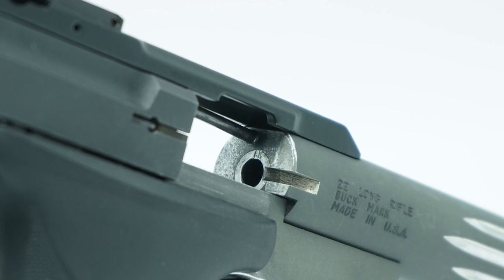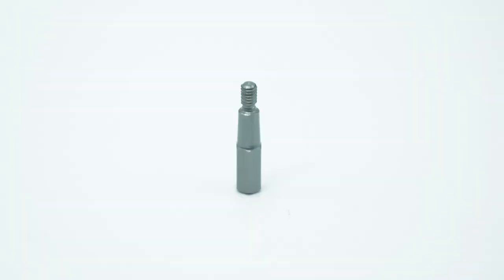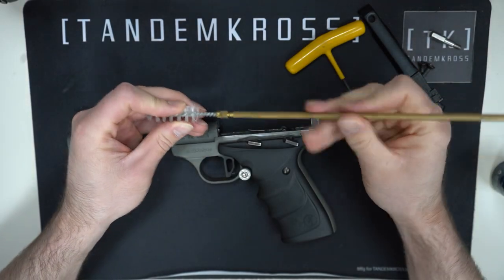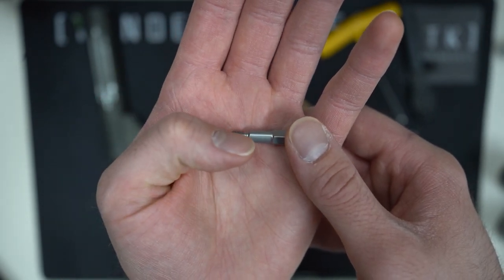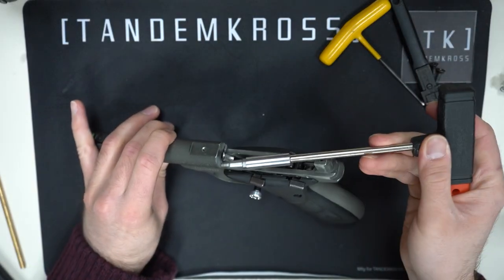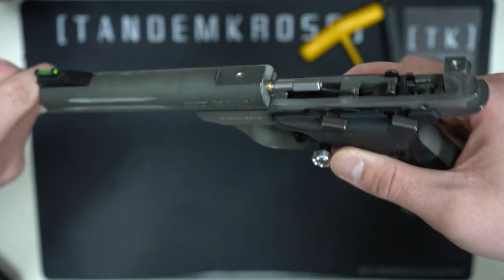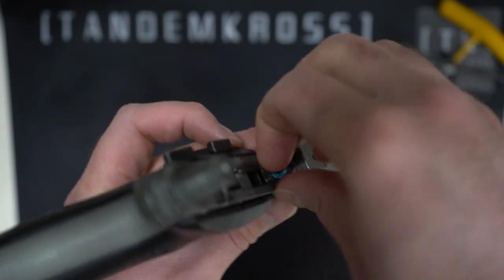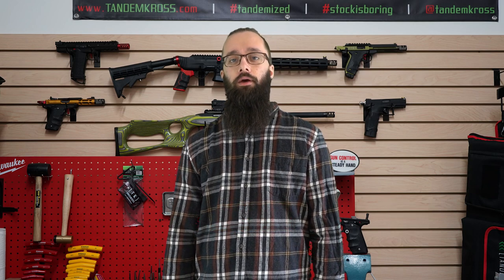TANDEMKROSS - "ChamberMade" Swage for .22 Firearms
Bill shows you how to use the "ChamberMade" swage from TANDEMKROSS to remove burrs, often caused by dry firing, from your .22 firearm's chamber.